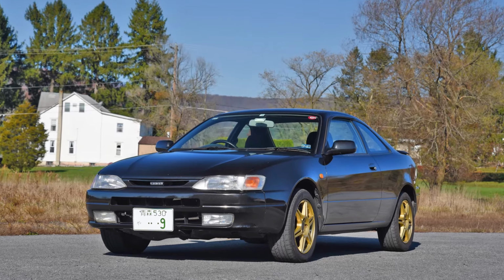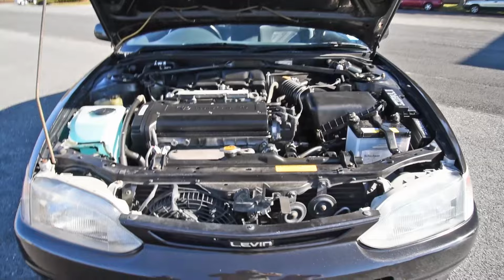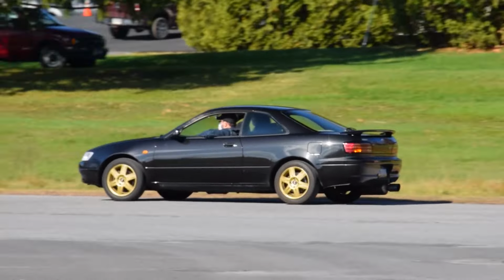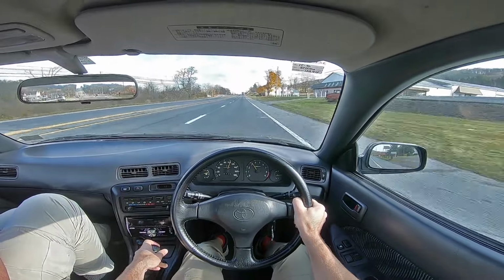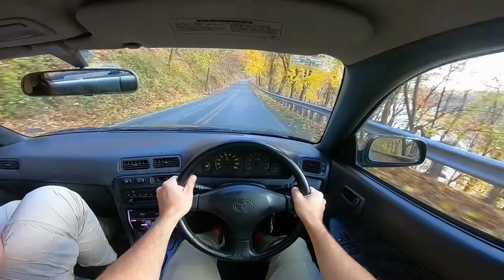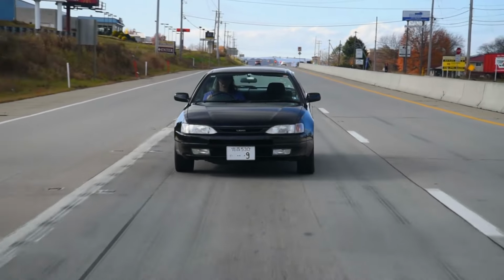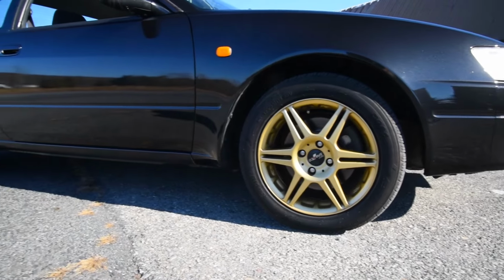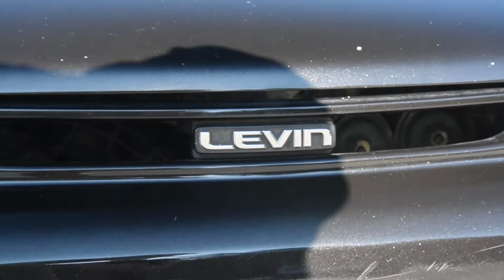1995 Toyota Corolla Levin AE111: Regular Car Reviews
This Toyota Levin JDM sports coupe answers the question: "What if Toyota built a Honda Prelude?"